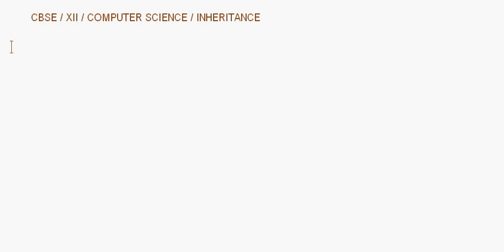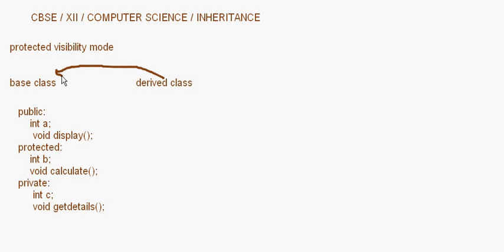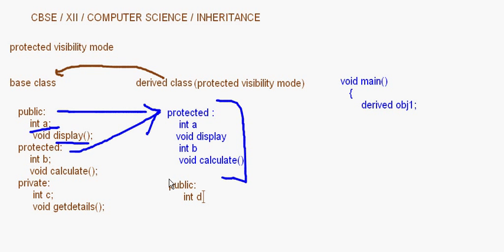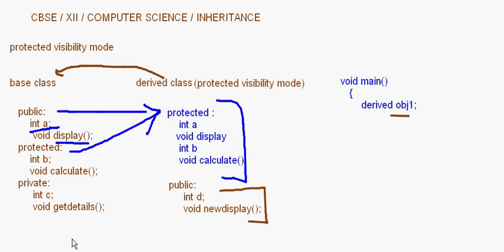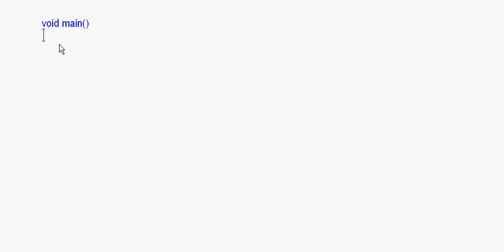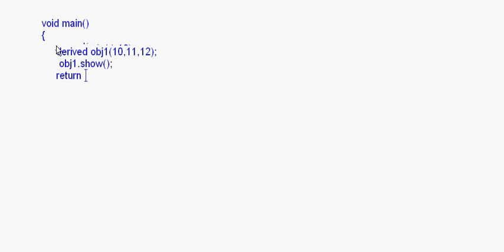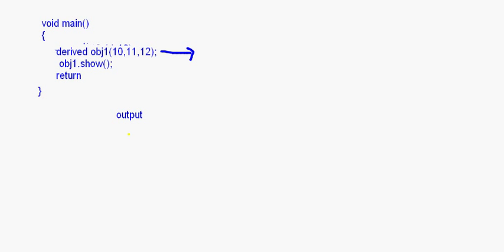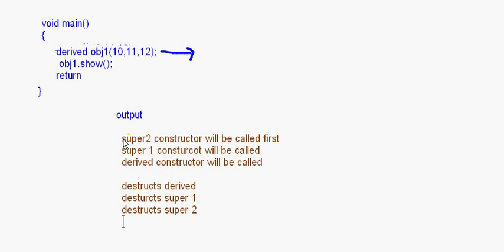eTuitions CBSE Class XII - Computer Science - Inheritance 4